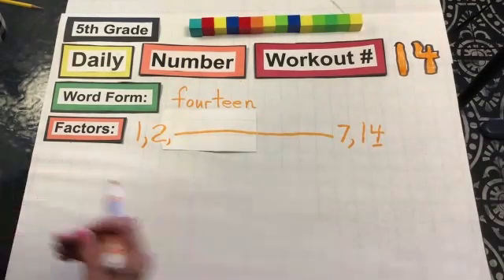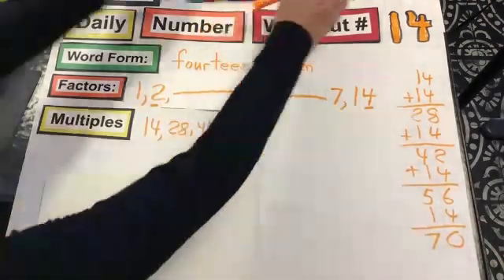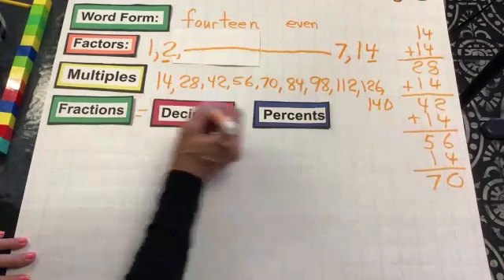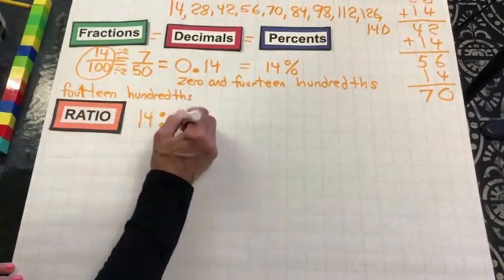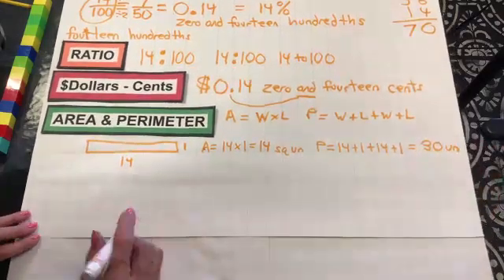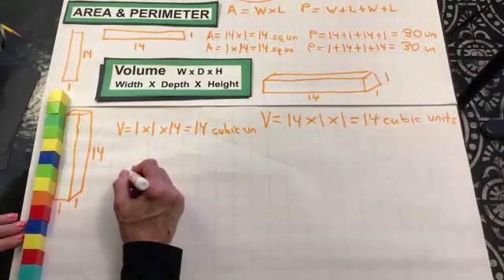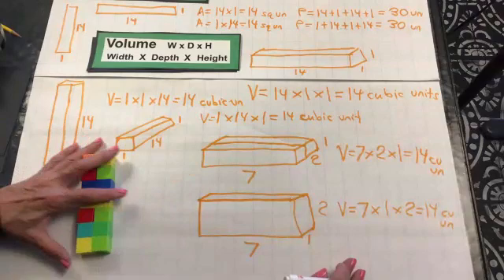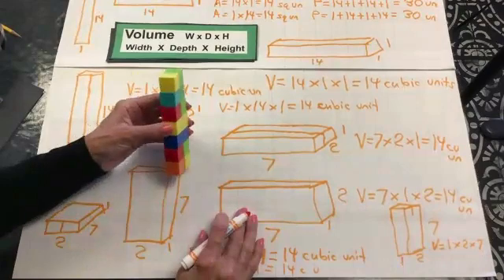14 Daily Number Workout 5th Grade